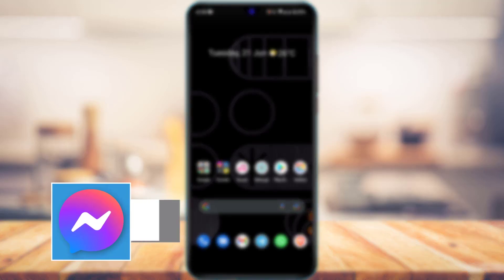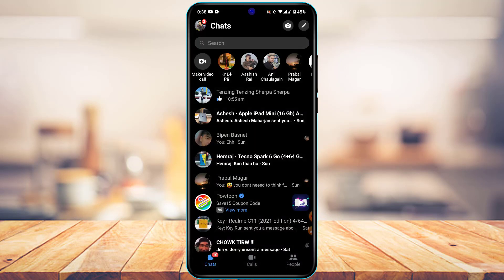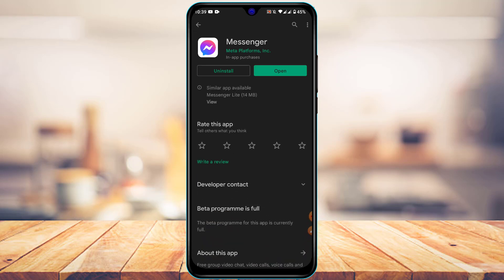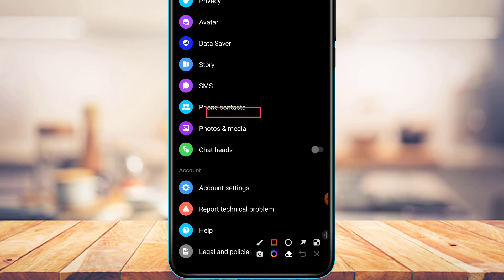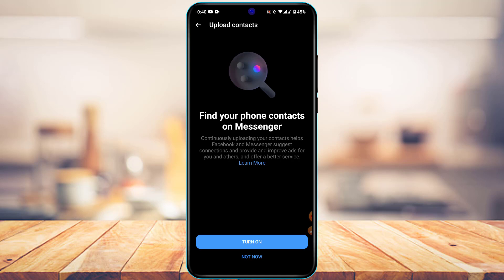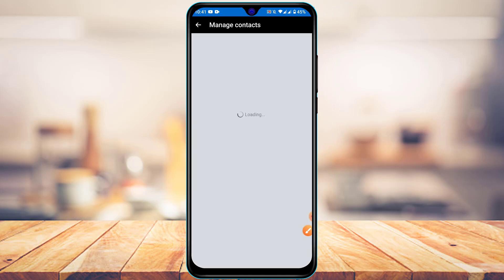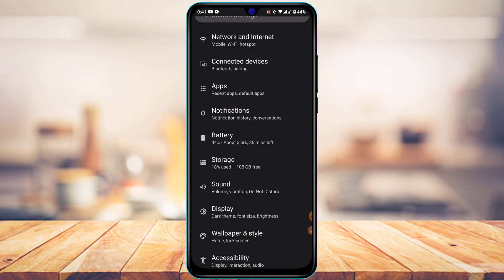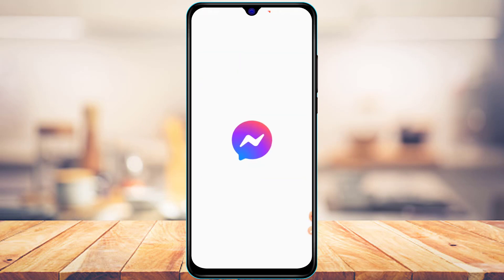Remove Suggested on Messenger !! 2022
➜ This video guides you in easy step by step process to remove the suggested people on Messenger.

Follow these simple steps:
1. Update the Messenegr app to the latest version
2. Open Messenger and log in to your account
3. On the top left, tap on your profile icon
4. Scroll down and find the Phone Contacts option
5. Make sure that you have turned off Upload Contacts
6. Tap on the Manage Contacts button
7. Select Delete All Contacts
8. Open Settings and reset the Messenger app.
9. Re0login to your messenger account.

0:00 Introduction
0:22 What the Issue Is
0:43 Update Messenger App
1:09 How to Remove Suggested on Messenger
2:42 Reset Messenger App (Log Out)
3:26 Outro: Final Verdict